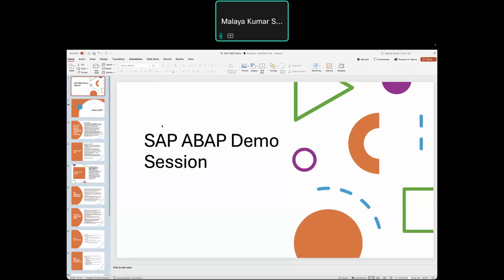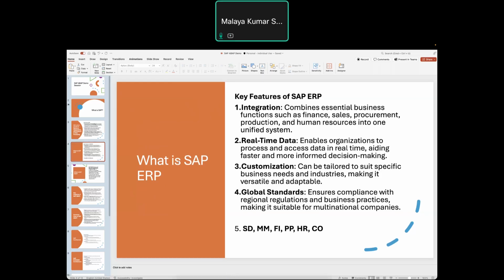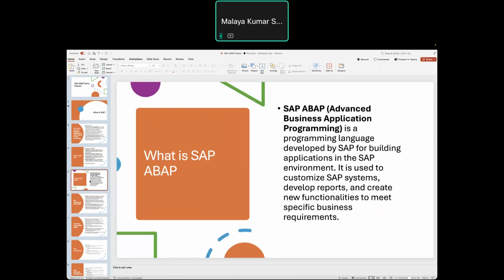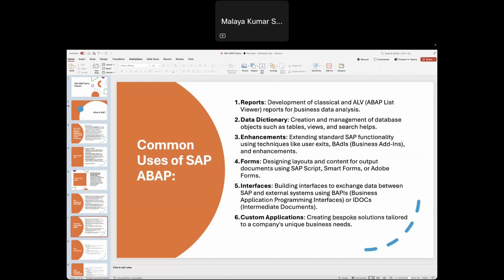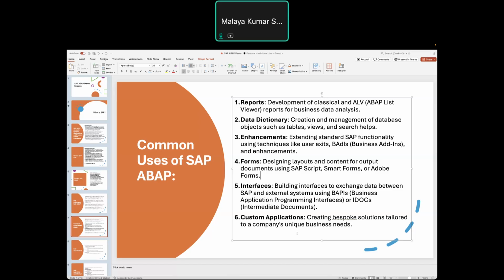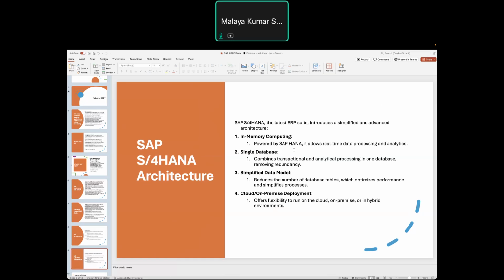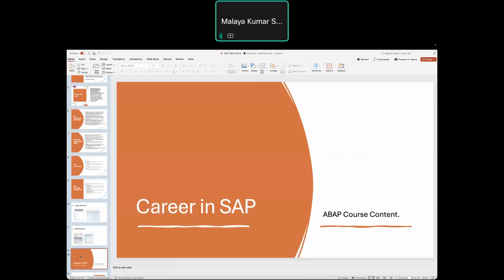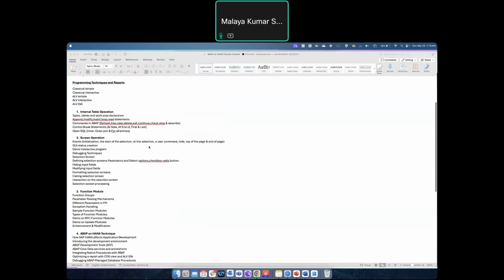What is SAP ABAP? | SAP tutorial for beginners | Learn SAP | SAP demo | ERP training for beginners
Welcome to GPIT’s SAP ABAP Full Demo Video for Beginners! 🚀 In this session, we provide a complete introduction to SAP ABAP (Advanced Business Application Programming)—a high-level programming language used for developing applications on the SAP platform.